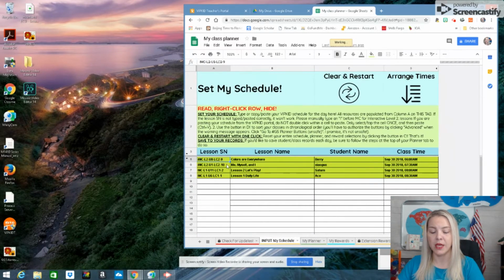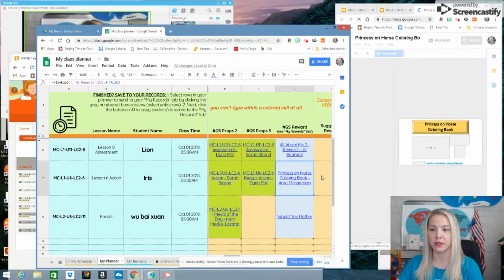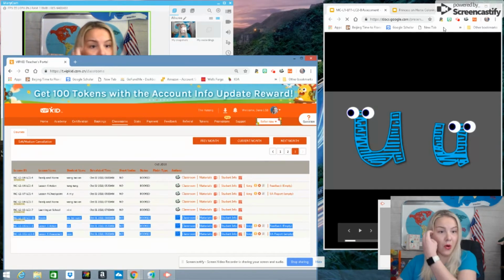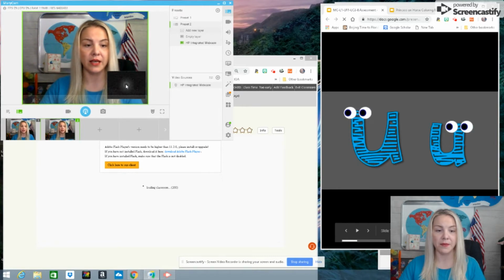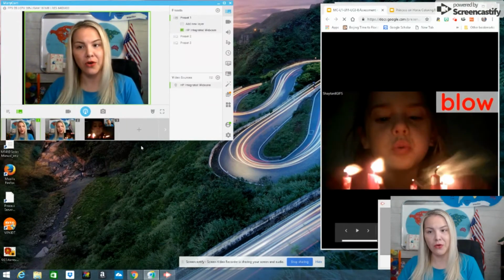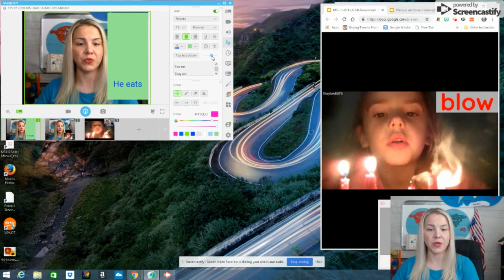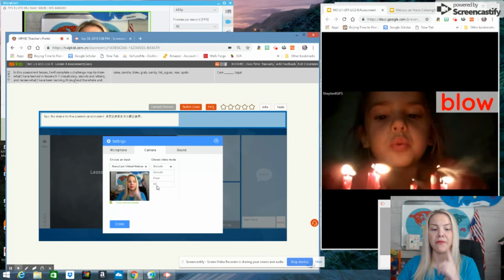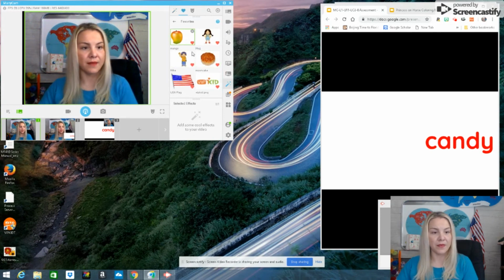How to use manycam with google slides (1 monitor) VIPKID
HI all! This is a short(ish) tutorial on how to use Manycam with Google slides on 1 monitor. Yes, it is possible. Is it the most convenient? Nope! But it’s doable..

*UPDATE*
Skip the first 5 minutes because the google slides group created an app called slidekick that eliminates this initial step.
Also, to toggle between each preset, manycam defaults to ALT + # of preset. Example: If you're on the first preset and you want to be on the third, press ALT 3 at the same time.